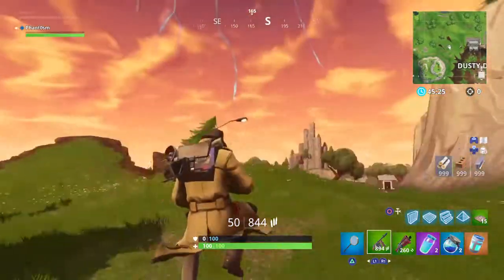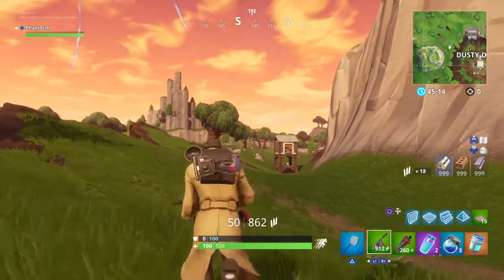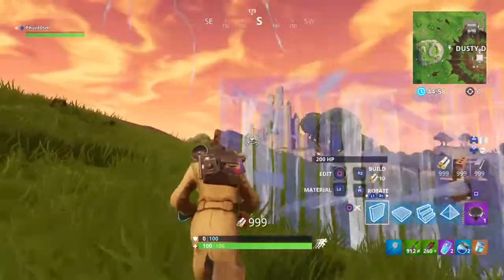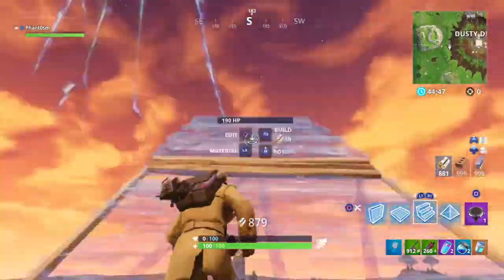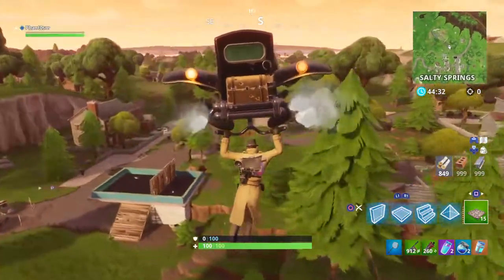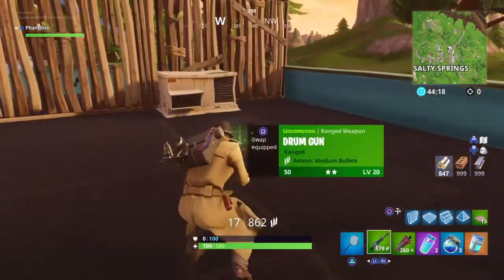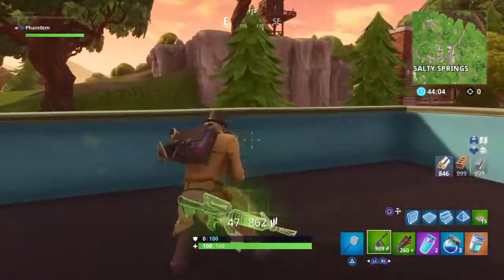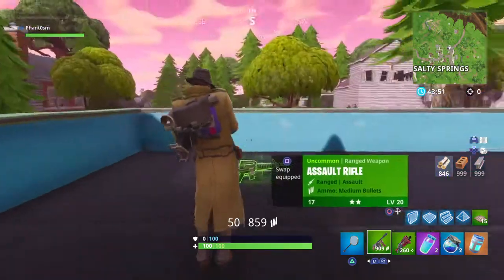Testing new Drum gun|Fortnite Battle Royal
In thus video  i tes t the drum gun vs green Ar